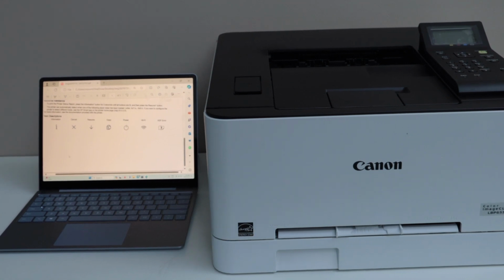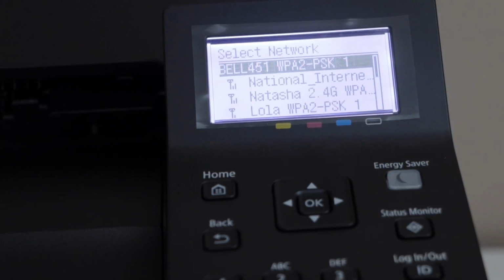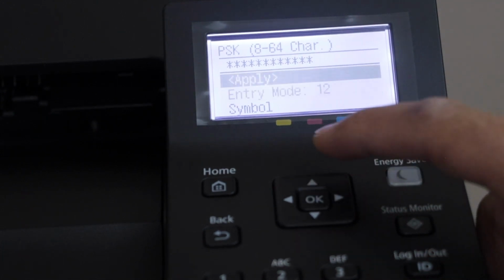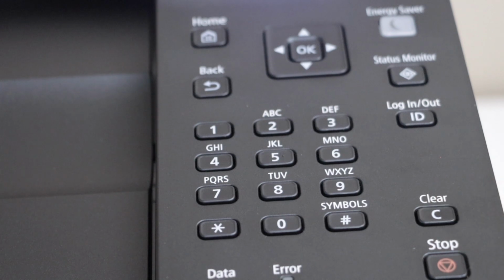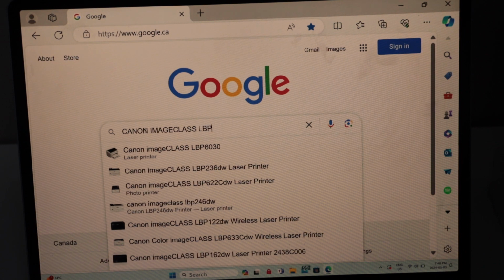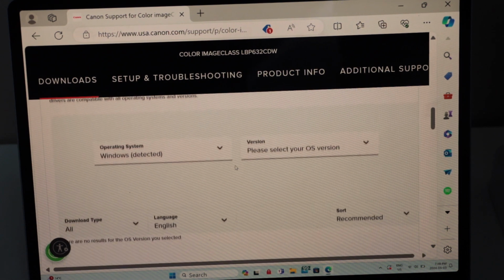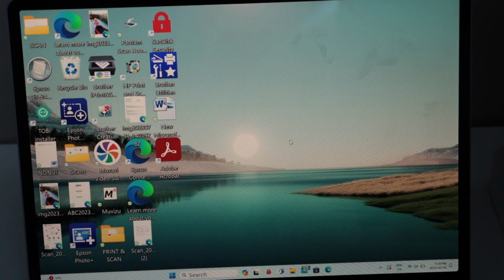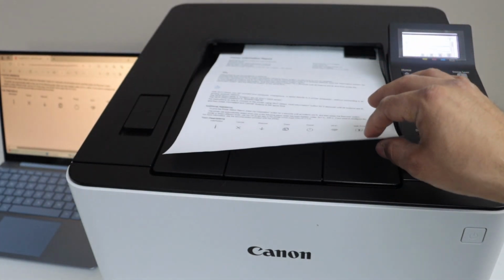Canon Imageclass LBP632Cdw Setup With Windows Laptop, Wireless Setup, Install Drivers & Print Test !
This video shows how to set up your Canon ImageCLASS LBP633Cdw Color Laser Printer with Windows 11, download drivers and do printing.